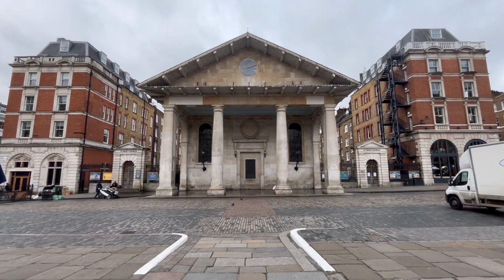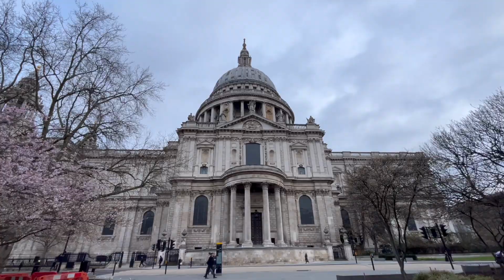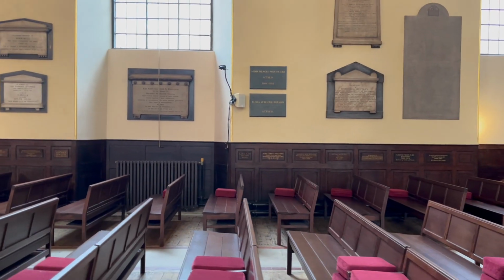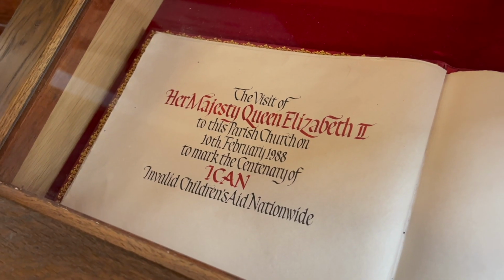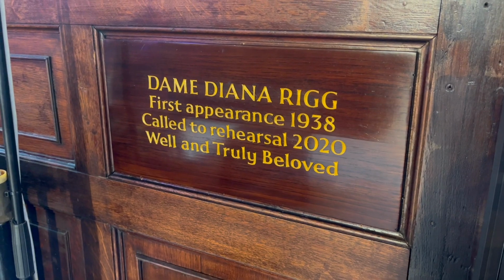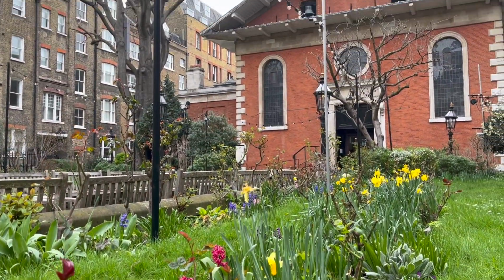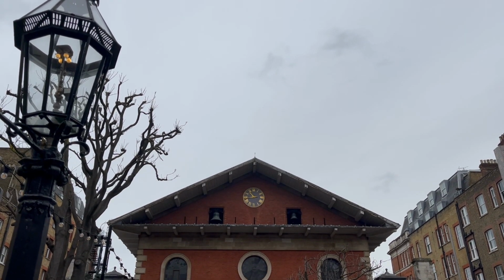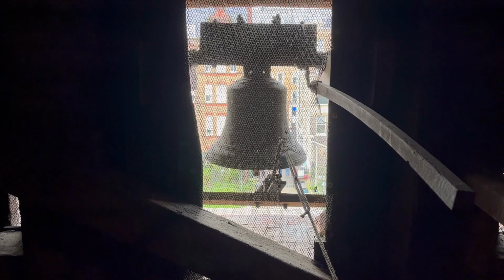The Actor's Church - Covent Garden's Theatre Church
St Paul's Church in Covent Garden dates back to 1633. Known as The Actor's Church, its connection with the theatre industry dates as back as 1662 with the establishment of the Theatre Royal, Drury Lane, and what would become the Royal Opera House in 1723, housed in its Parish.

St Paul's Church
Bedford Street
London
WC2E 9ED

Opened: 1633

Seats: 200

Ticket Prices: vary dependent on production

May Fayre 2024: Sunday 12th May

Pictures from May Fayre 2023: with permission from Lee Thompson (British Puppet & Model Theatre Guild), Tim Sykes & Ash White (Bodgers Badger Official: TikTok @bodgersbadger, Instagram @bodgersbadgerofficial)

Huge thank you to Rev'd Simon Grigg, Ben Chamberlain, Max Lacey and all the staff at The Actor's Church for their support!

Presented by David Burchhardt

Which theatre should I visit next?

See you on the next stage!